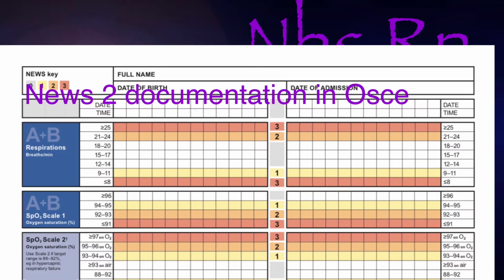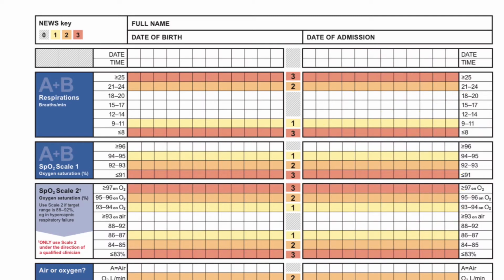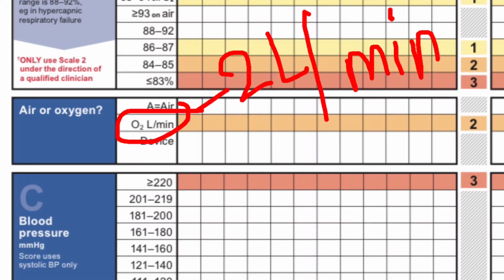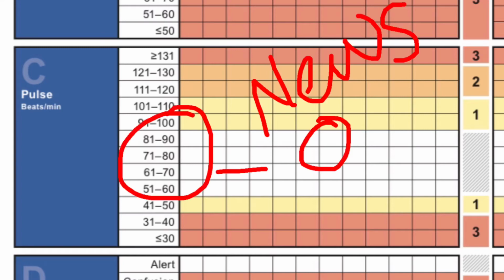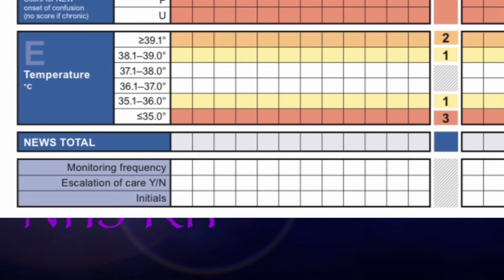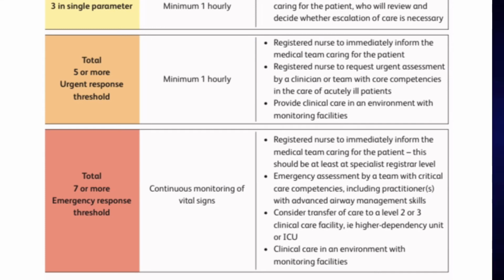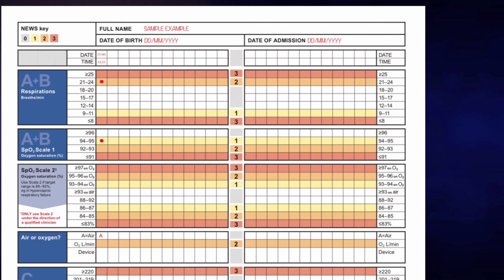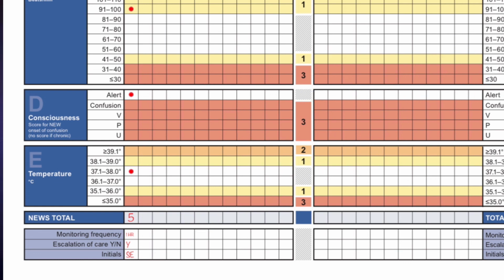NEWS 2 correct documentation in Osce assessment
In Nmc Osce,

Measuring and recording observations and the calculation of a National Early Warning Score 2 (NEWS2)  in OSCEs. You’ll be expected to correctly record observations (also known as vital signs), record the findings and calculate a NEWS2 score.

Respiratory rate (RR)
Oxygen saturation (SpO2)
Temperature
Systolic blood pressure (BP)
Heart rate (HR)
Level of consciousness